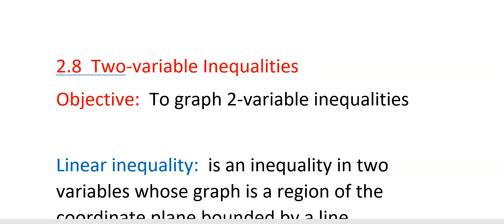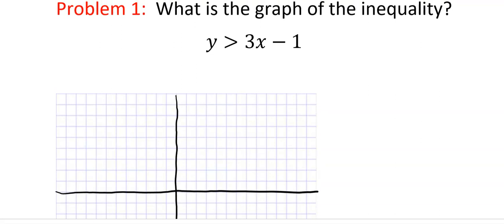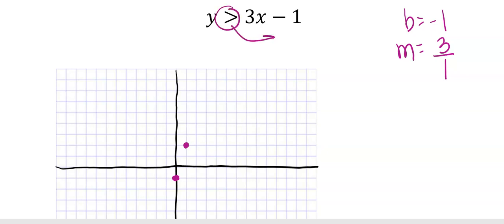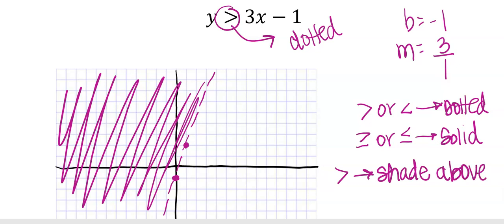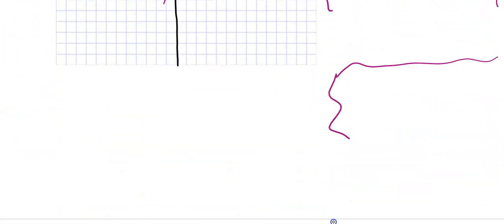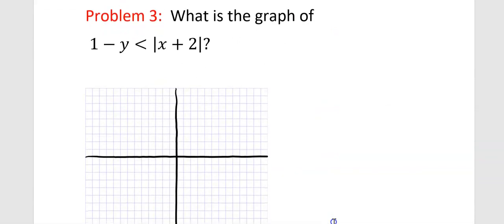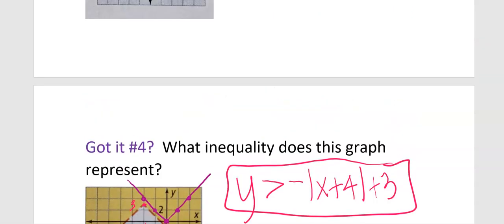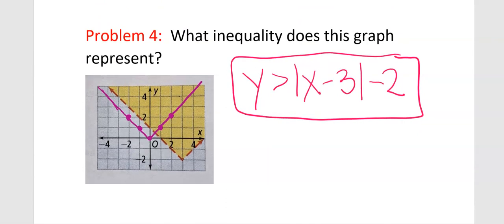AA.Alg2 2.8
Two-Variable Inequalities